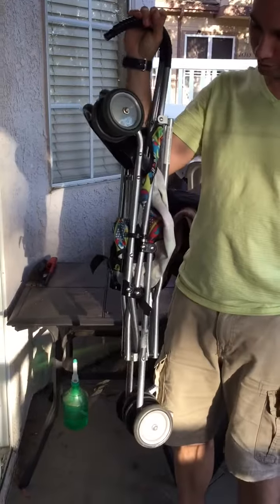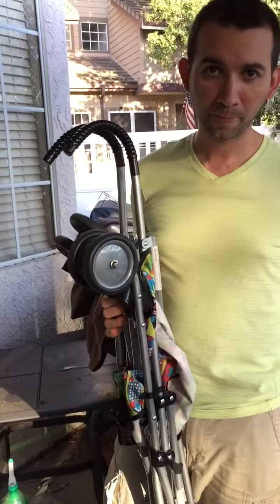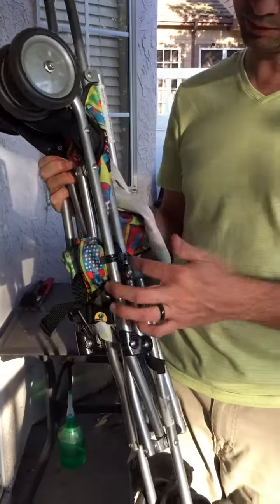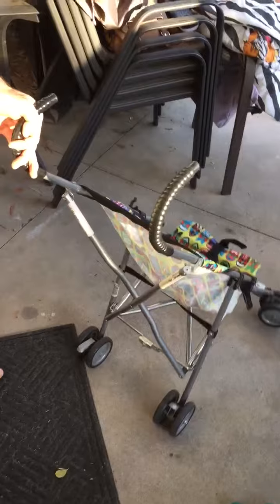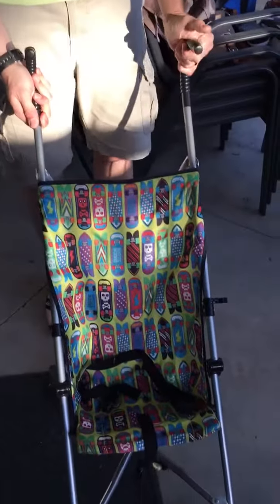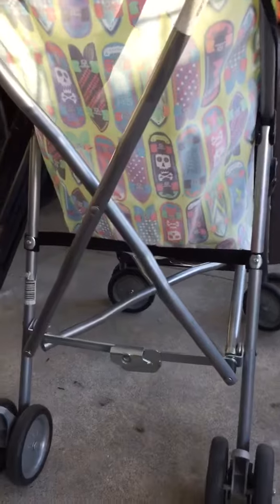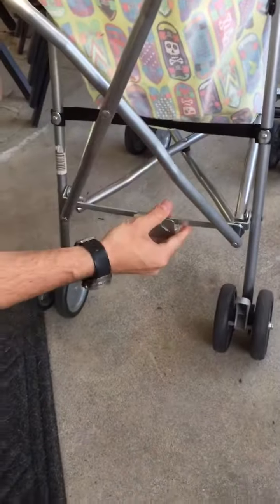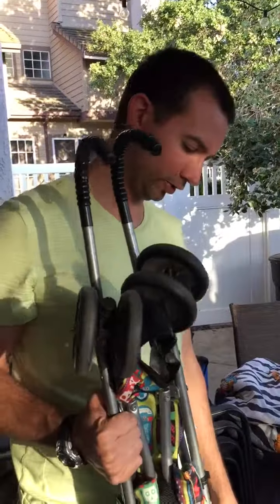Skateboard stroller instructions